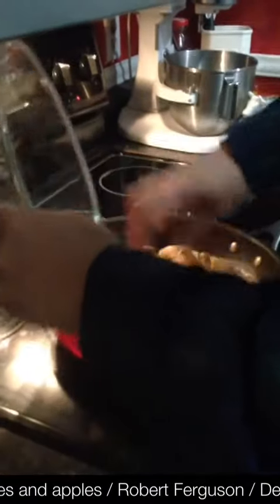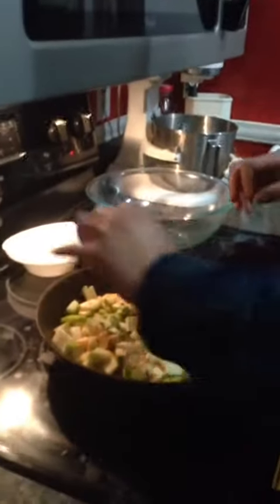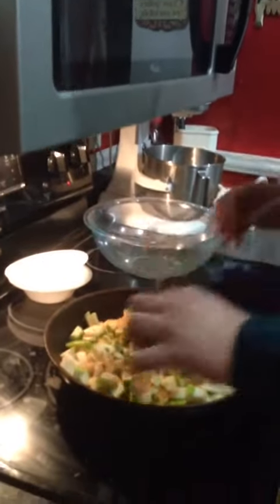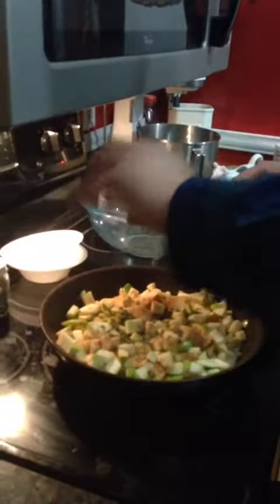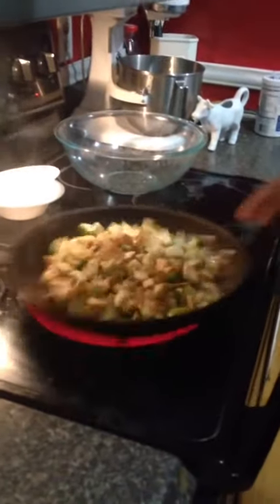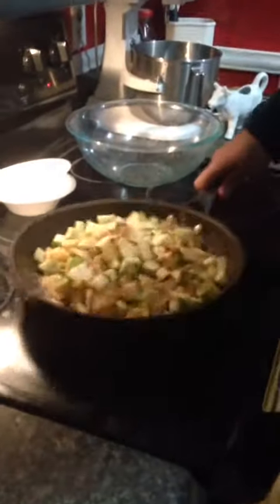Scrape that plate- episode - 308- Pacific Northwest potatoes and apples